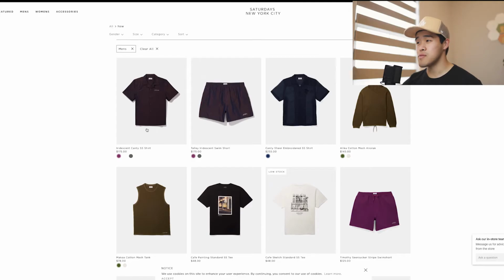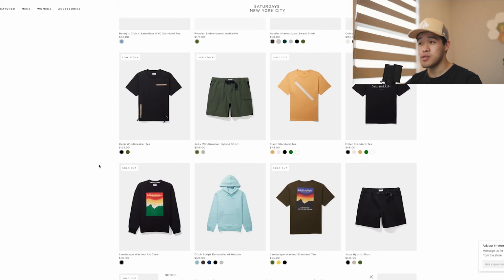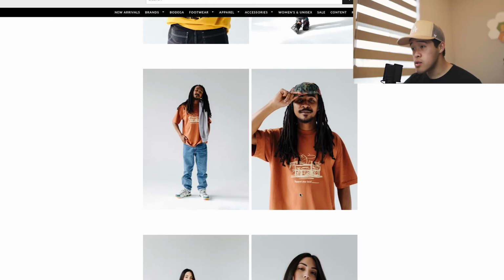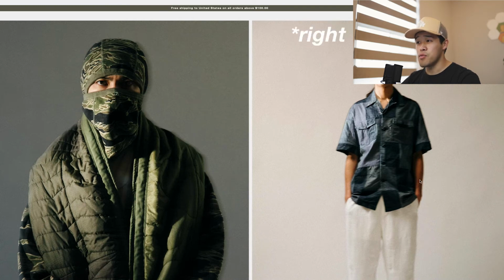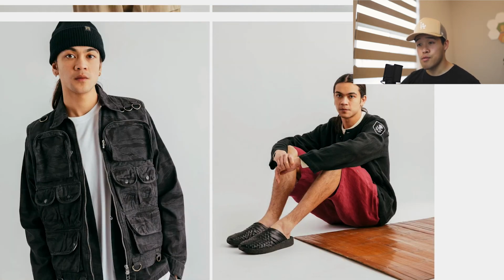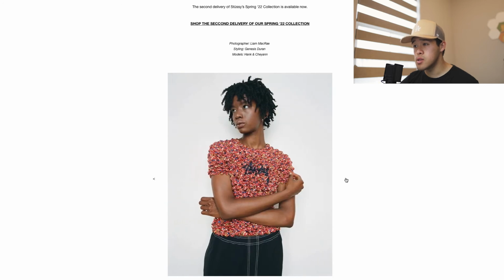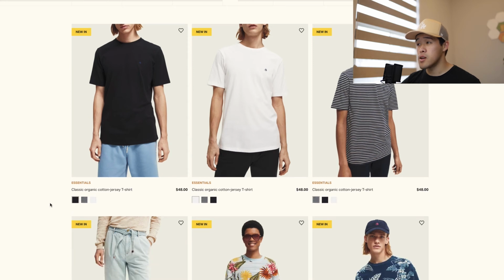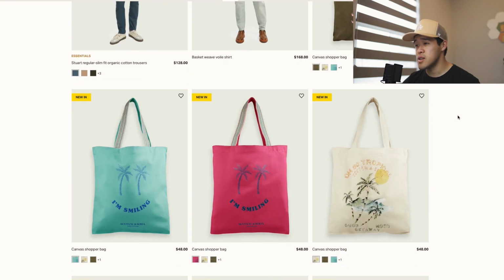REVIEWING MY FAVORITE BRANDS' LOOKBOOKS (Stussy, Maharishi, Scotch & Soda, and more!)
To try something different, I wanted to make a video about a topic I have always been interested in: streetwear fashion. I don't have a vast knowledge in everything fashion, but I do appreciate what various brands are putting out. I wanted to review a few brands that I really like, and I hope you enjoy my honest thoughts about them!